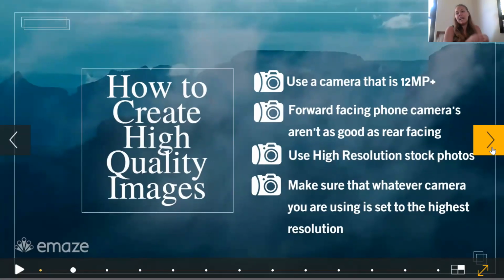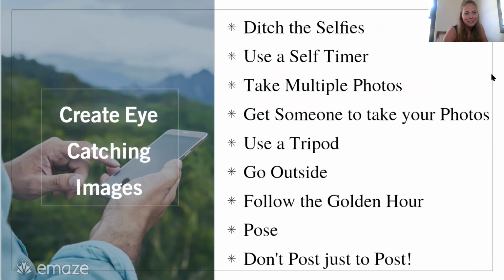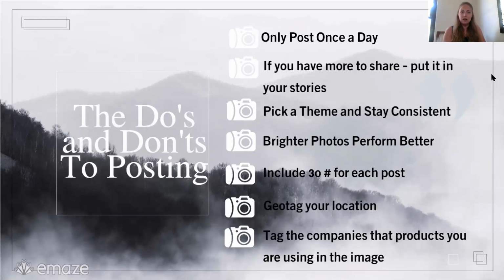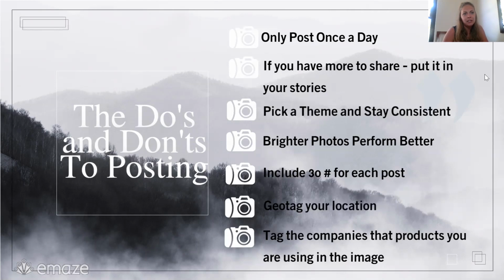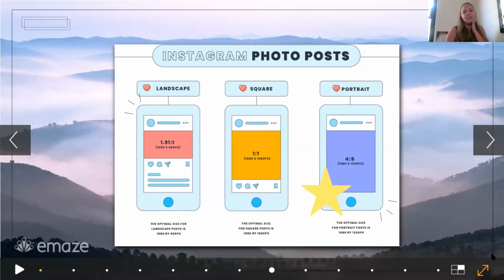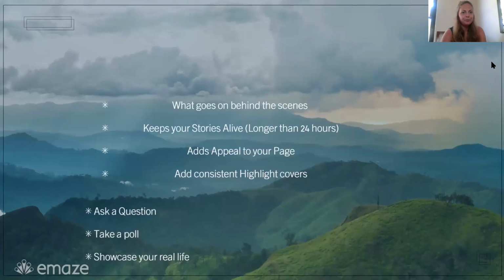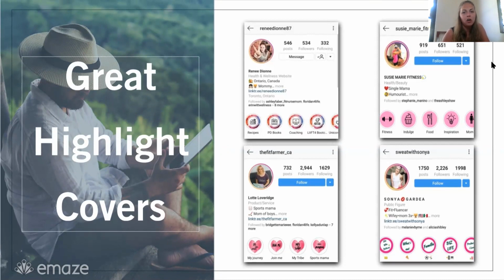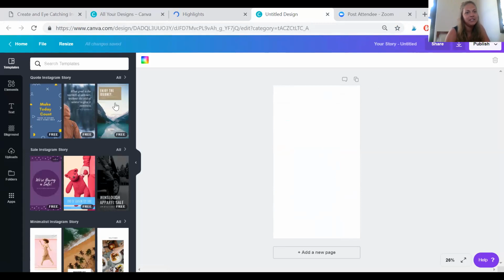Create a Beautiful Eye Catching Instagram Account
This video will guide you through creating the most eye catching Instagram account that will ACTUALLY get people to stop scrolling.

With ideas on how to create High Quality Photos, Grid Inspiration, Instagram Stories & Highlights.